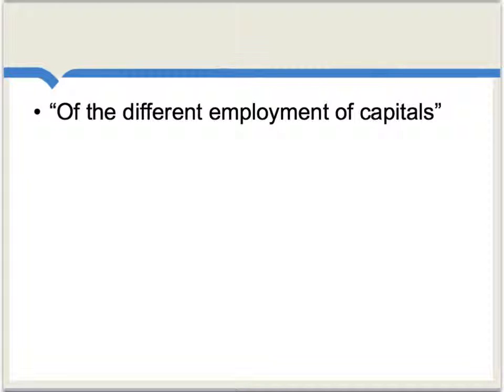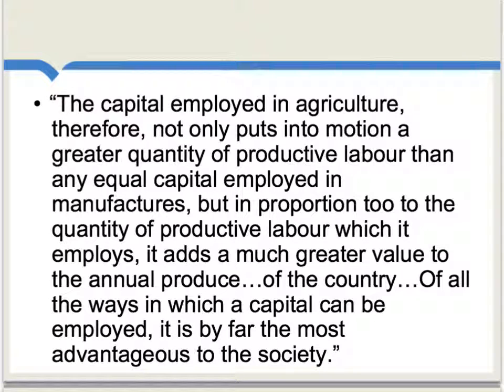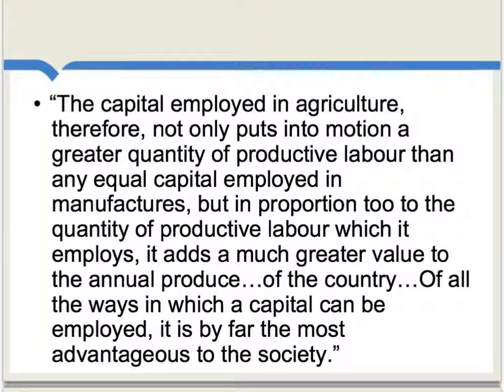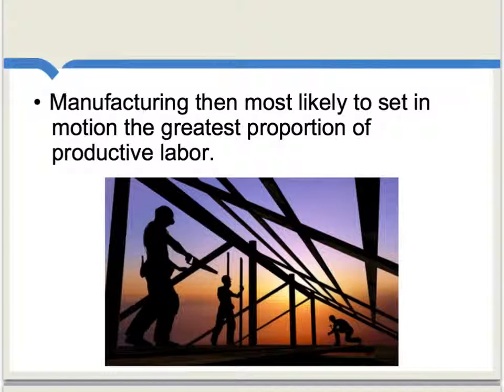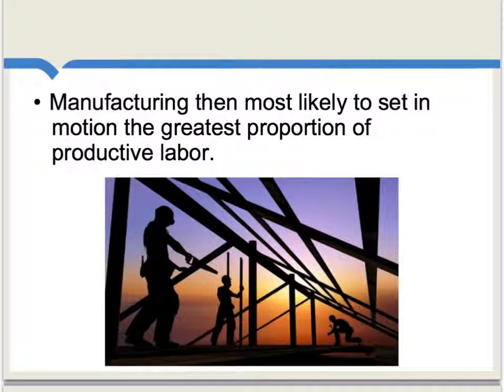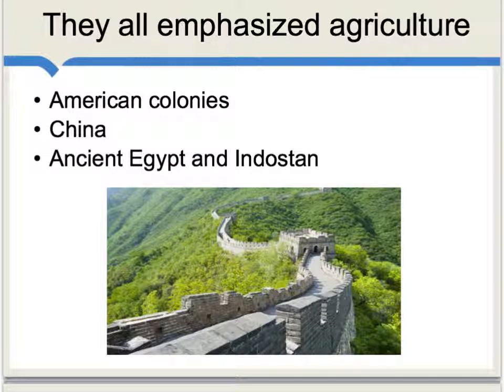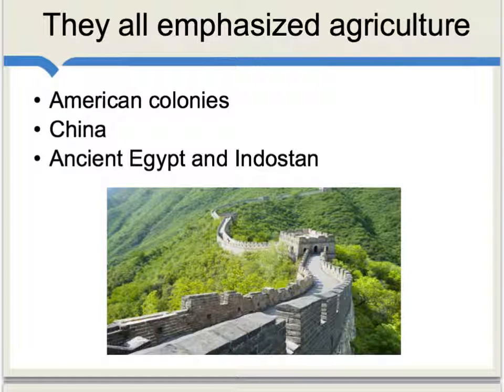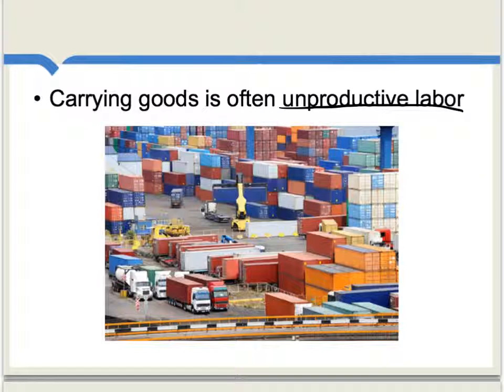Adam Smith, Book 2, Ch. 5, Employment of Capitals